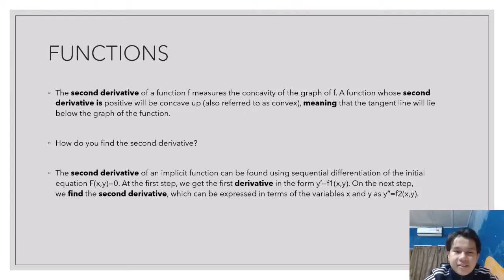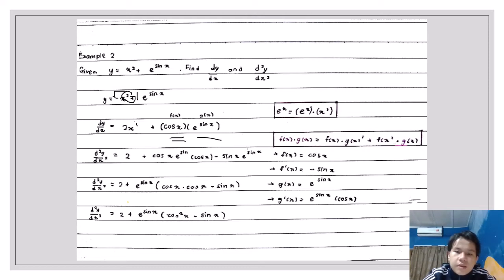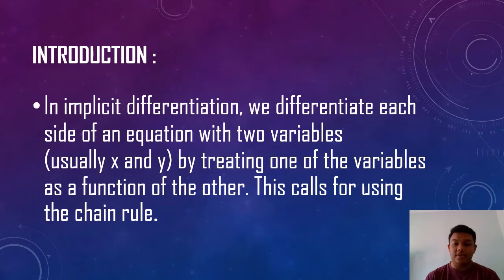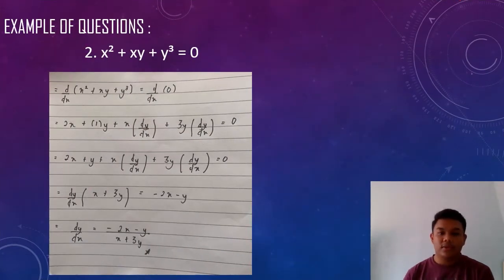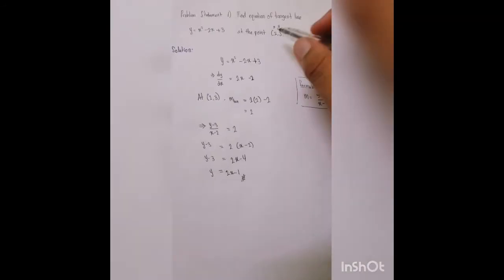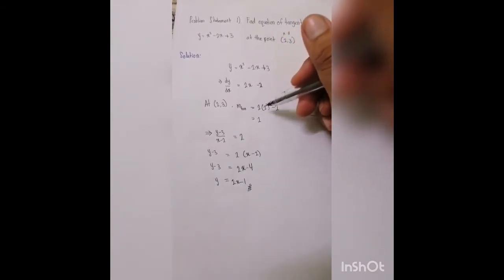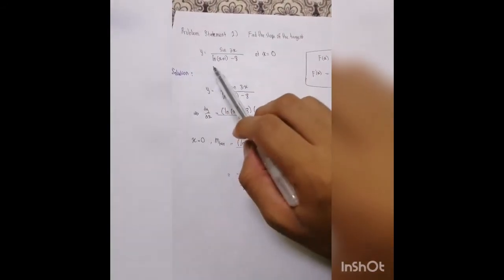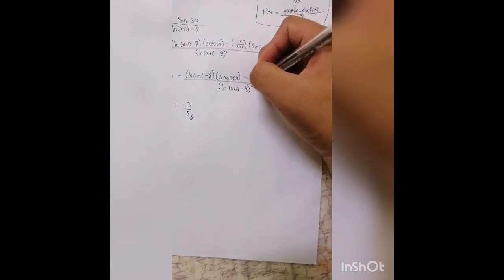APPLICATION OF DIFFERENTIATION - SUBTOPICS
This video explain about several subtopics that involve in application of differentiation. Firsly, second derivatives, implicit differentiation and tangent line. So, I hope you guys look forward into this video. Thank you very much. Hehe.